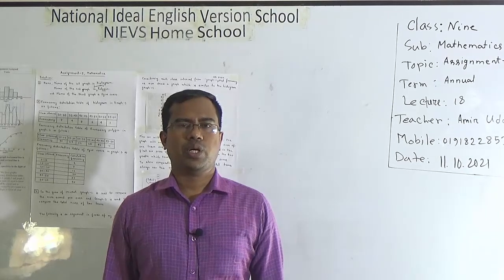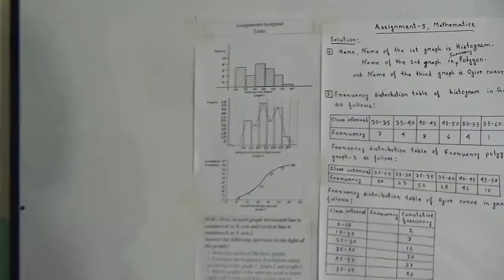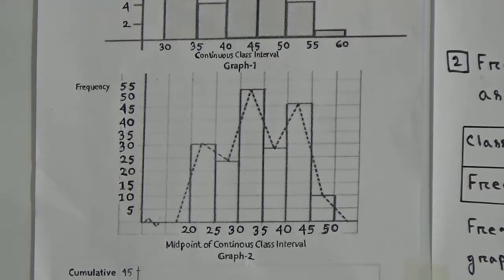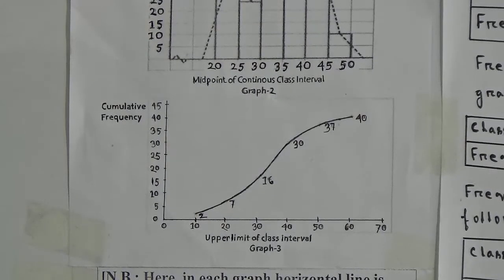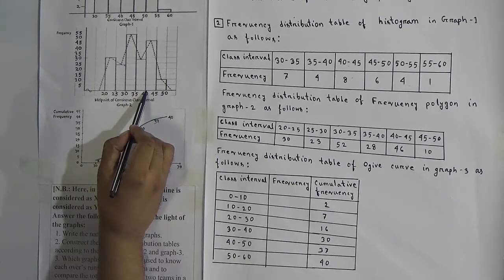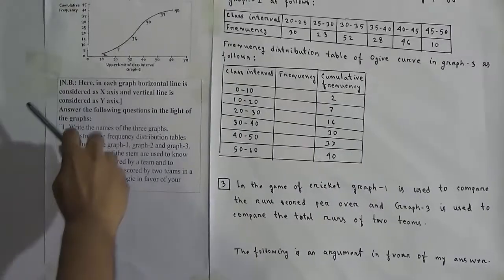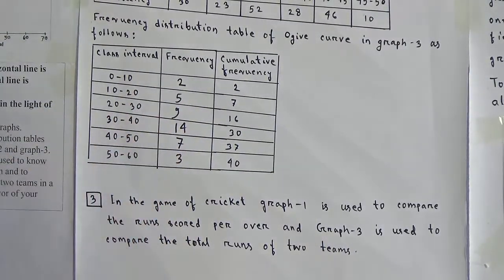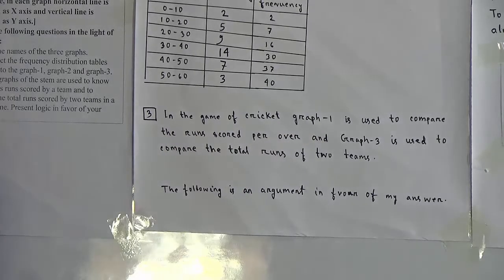Class: Nine, Subject: Mathematics (Lecture- 18), Topic: Assignment-5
Annual Term
Class: Nine
Subject: Mathematics (Lecture- 18)
Topic: Assignment-5
Teacher: Amir Uddin